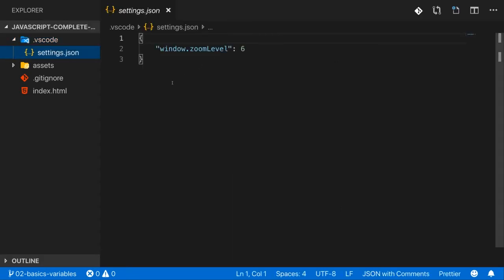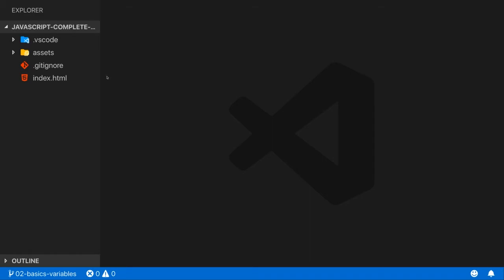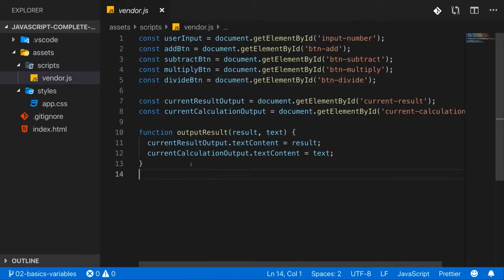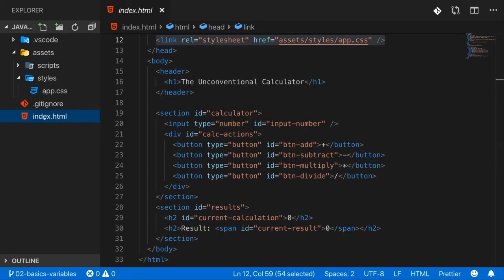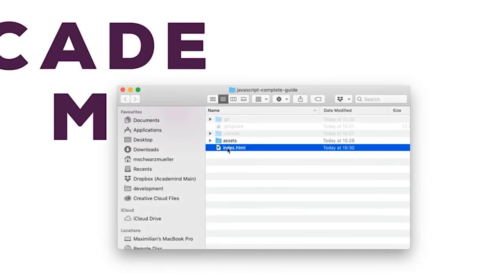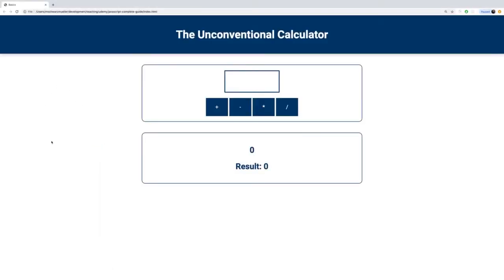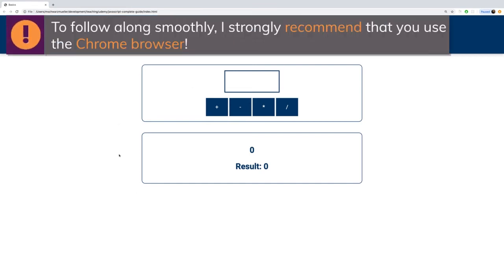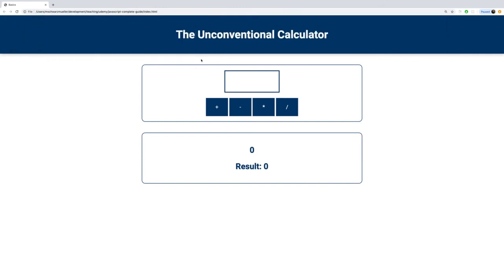2 Setting Up the Project